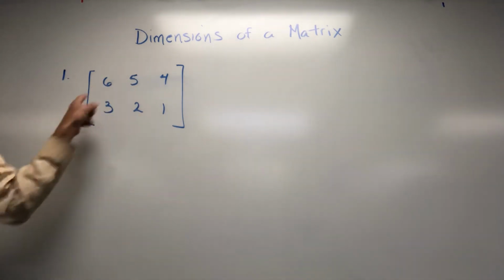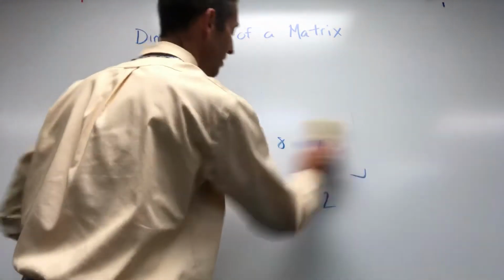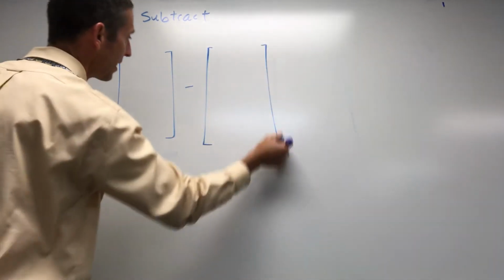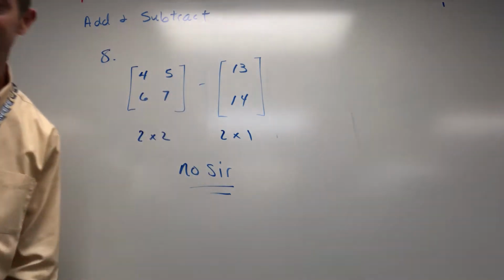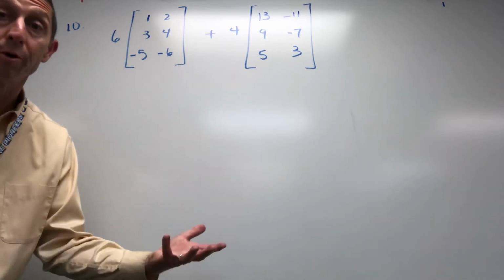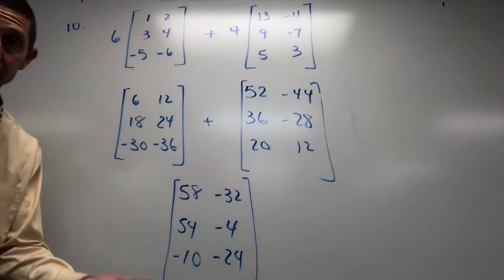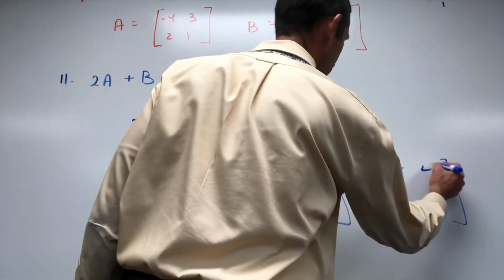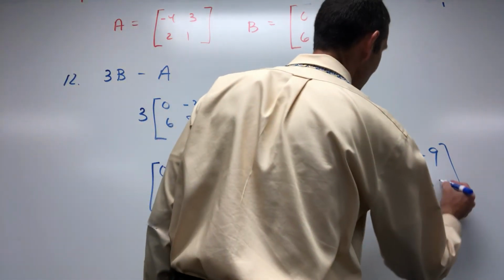Dimensions of a Matrix